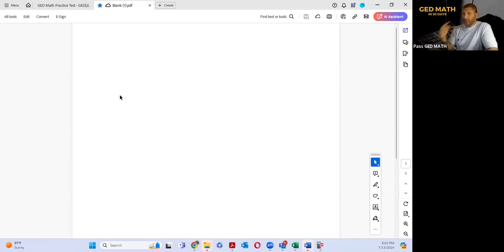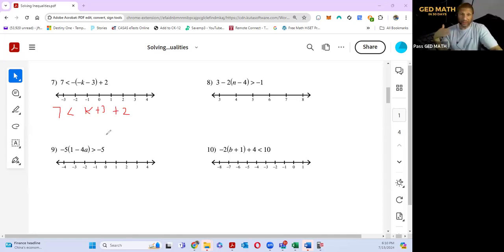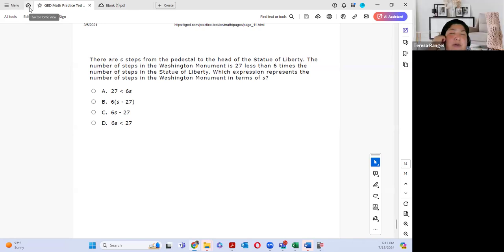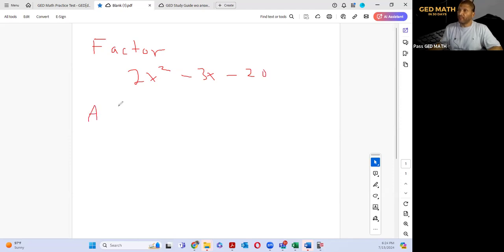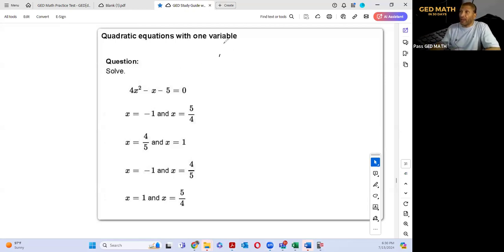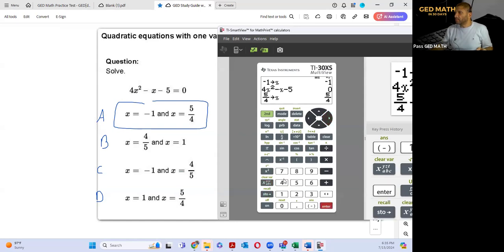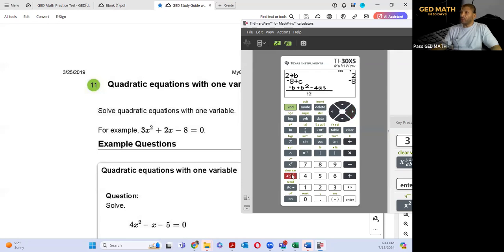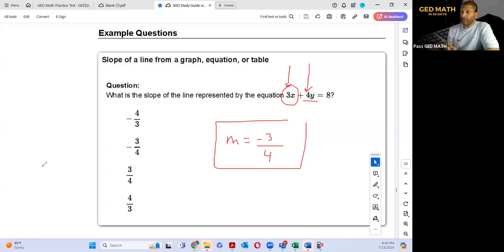GED Math Monday - 7/15/24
This video is from the weekly GEDMath Mondays held on 7/15/24

Facebook - Like and follow @GEDMathin30Days

Chapters
0:00 GED Math Monday 07152024